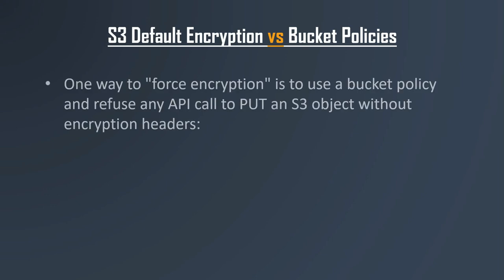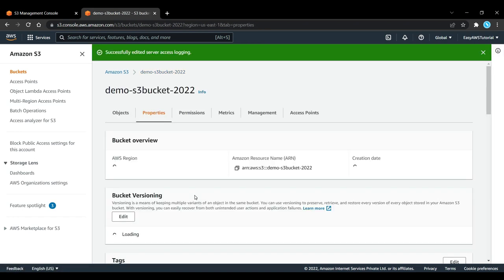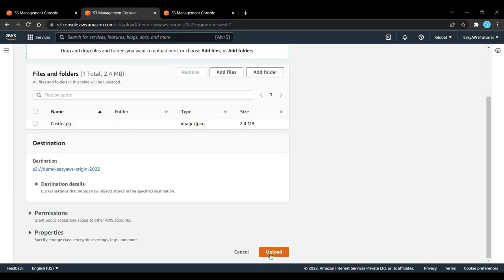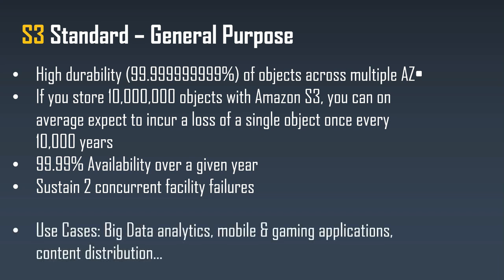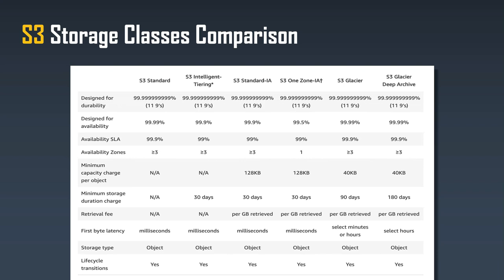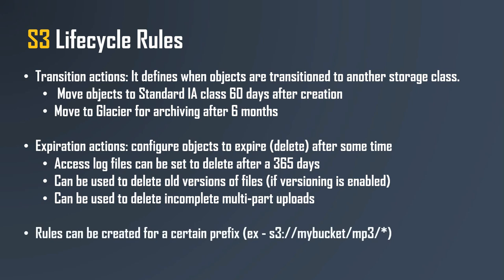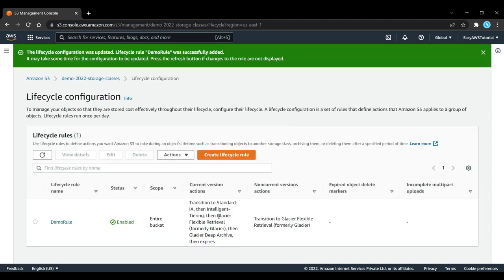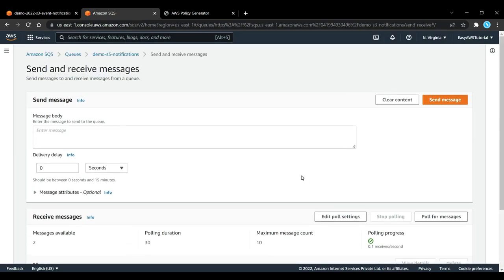Advance S3 Tutorial | Amazon S3 Tutorial for Beginners | Easy Explanation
In this video we will discuss about Amazon Advance S3 with Demo.